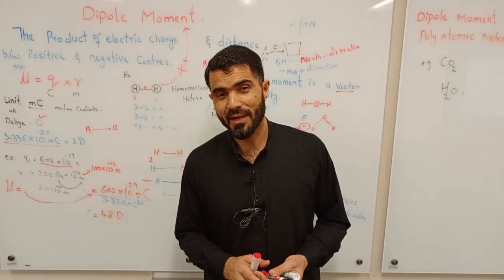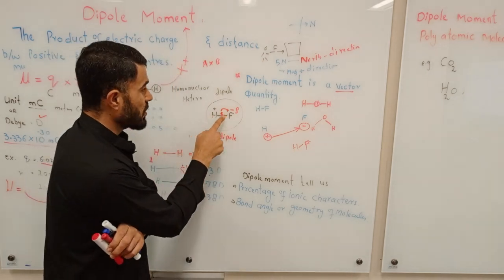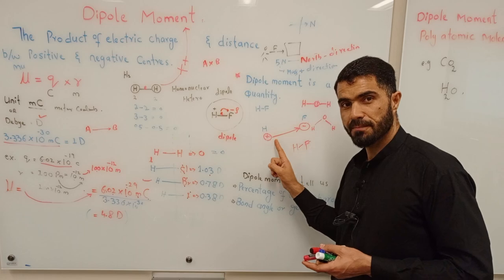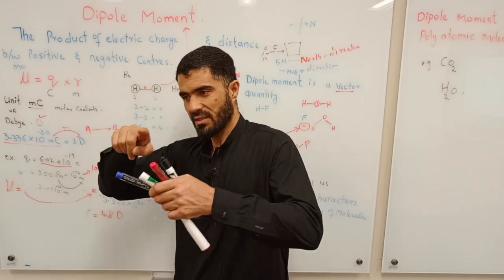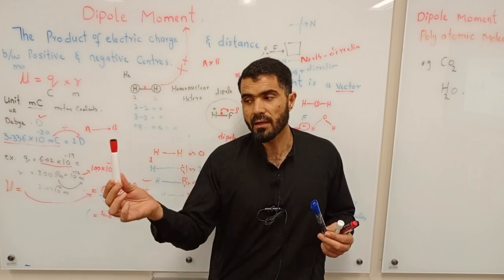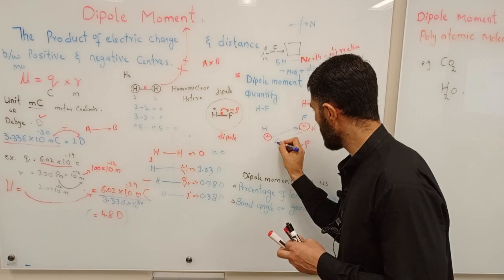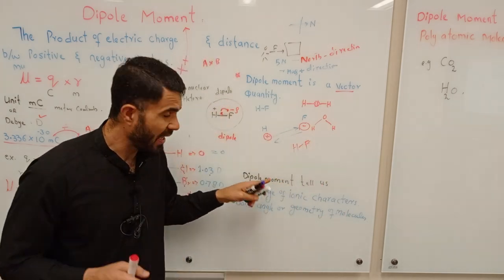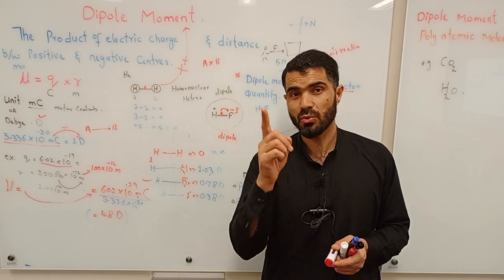Dipole moment Explained in English By Dr. A.Hadi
About This Video
In this Video lecture You will learn Basic concept of Dipole Moment